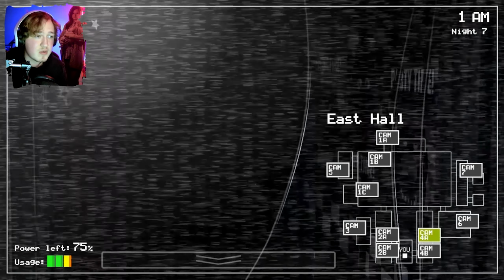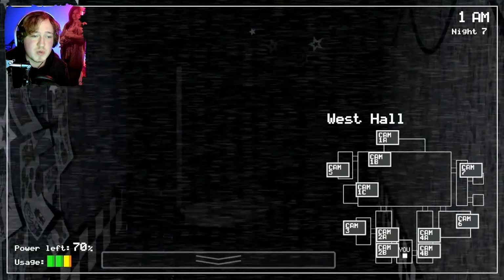I let an AI write my FNAF commentary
My name's Logan, but you can call me Zero, Zeronity, ZeronityPlays, or bad at video games.

My goal on YouTube is to make people laugh and to brighten a few days.

I (try to) respond to every comment, so if you've got something you want to tell/ask me, don't hesitate!